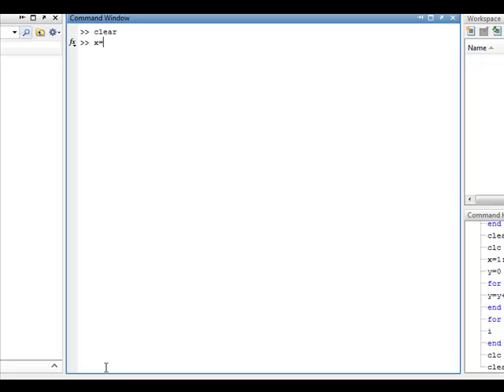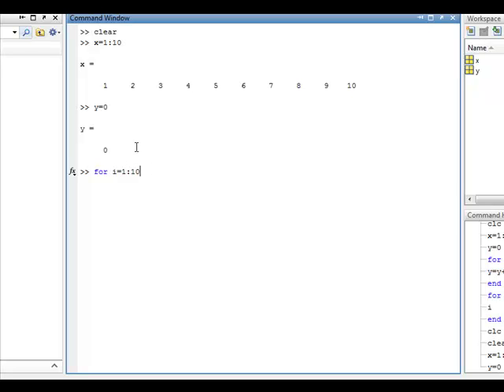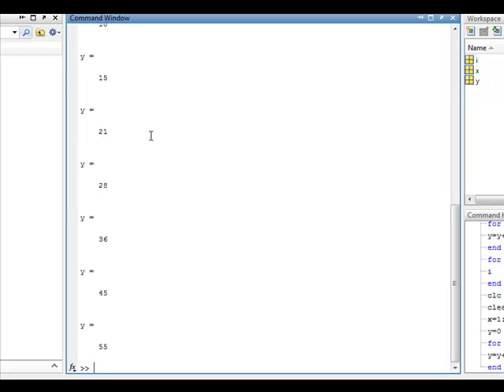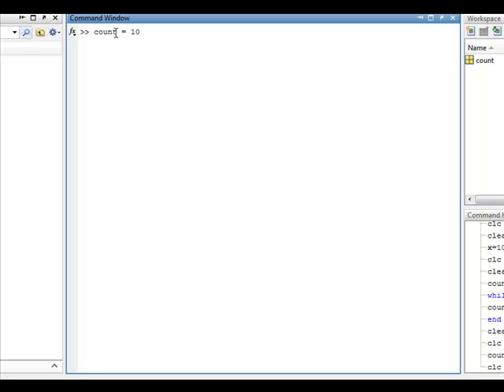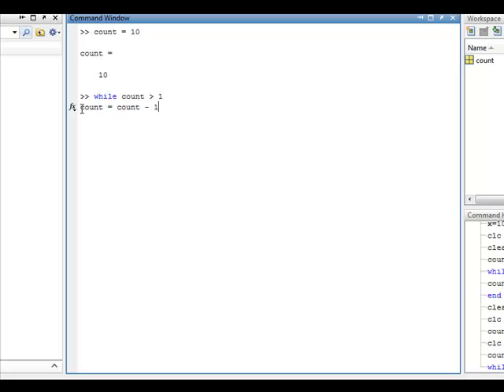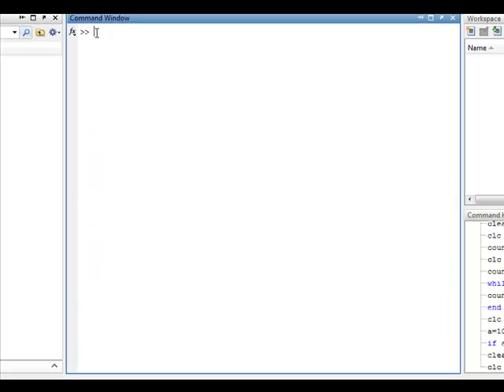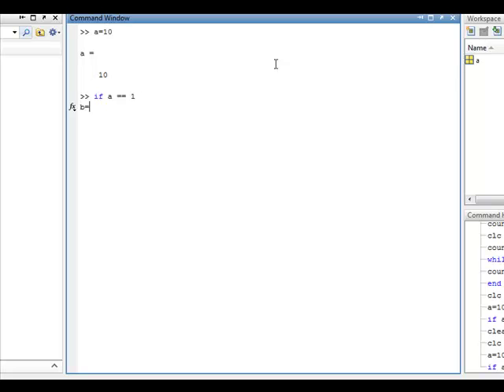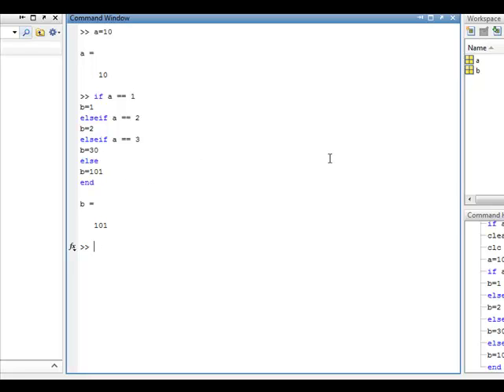EG168 lecture 2.mp4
EG168 video lecture number 2: examples of for, while and if structures in MATLAB